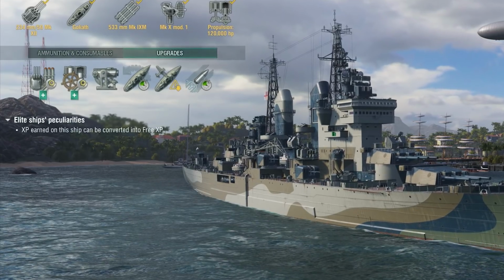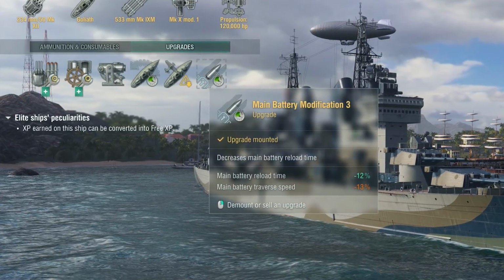British Heavy Cruisers 101. How to prevail in battle?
The ships from the new line have a number of advantages that can surprise your rivals or help you find your way out of almost any situation. Here is a short guide how to play new British Heavy Cruisers!

Keep an eye out on the official World of Warships website. Your first port of call for new ship releases!